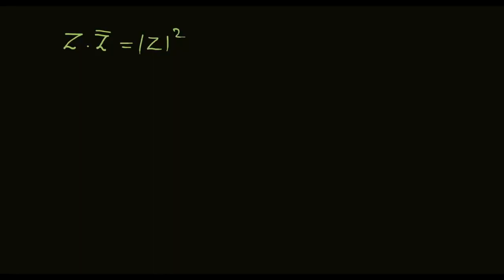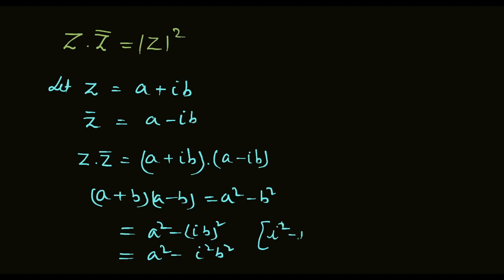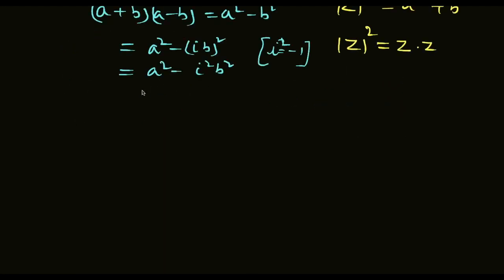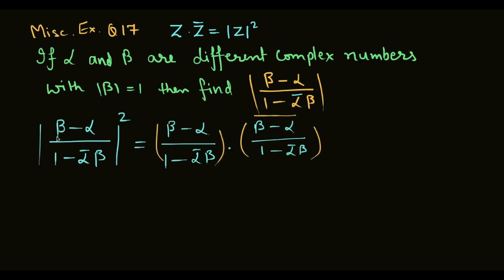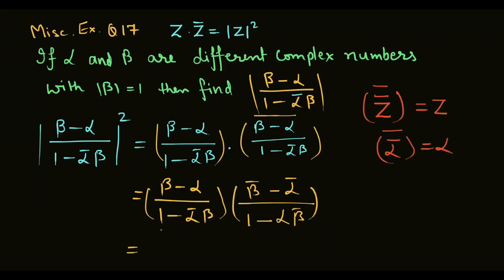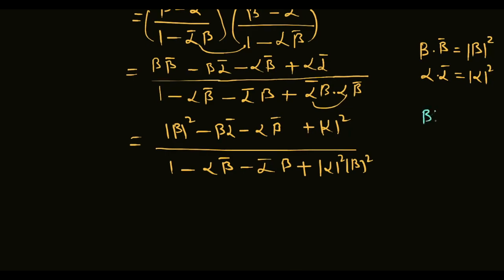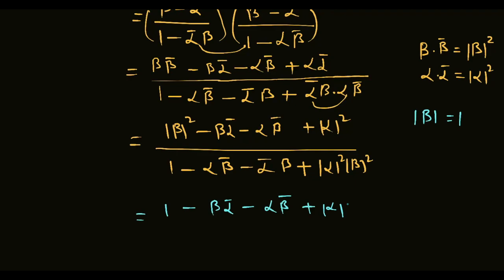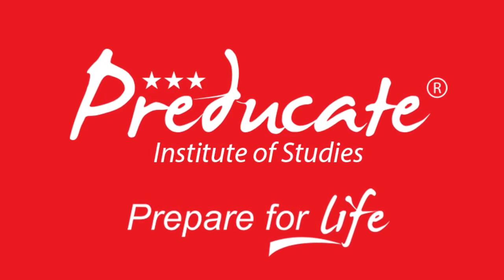COMPLEX NUMBERS CLASS11 | IMPORTANT PROPERTIES | MISC. EX. Q17 Part 8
COMPLEX NUMBERS IMPORTANT PROPERTIES MISC. EX. Q17